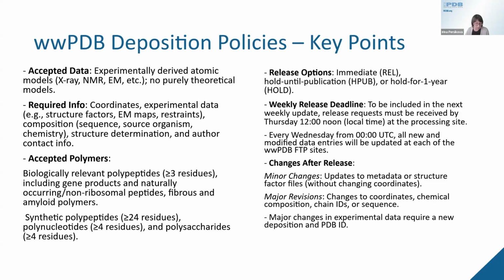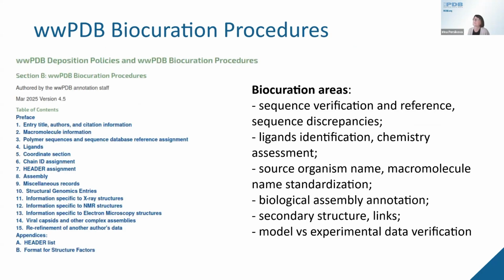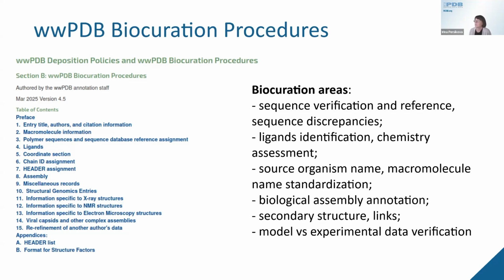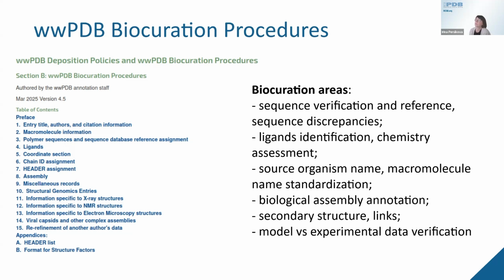RCSB PDB Office Hour: PDB Policies for Deposition and Biocuration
Accurate, comprehensive validation and biocuration of three-dimensional biostructure information deposited into the PDB data are essential for maintaining a high standard data archive, which fosters scientific breakthroughs from Agriculture to Zoology.

Learn where to find important documentation about wwPDB deposition procedures and biocuration policies in this brief video.